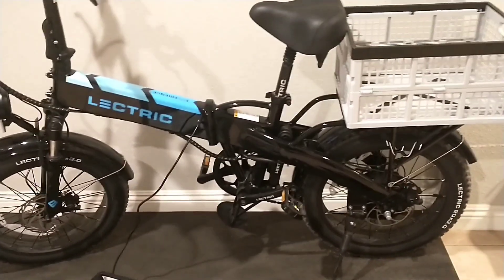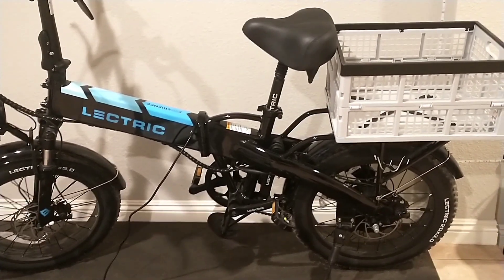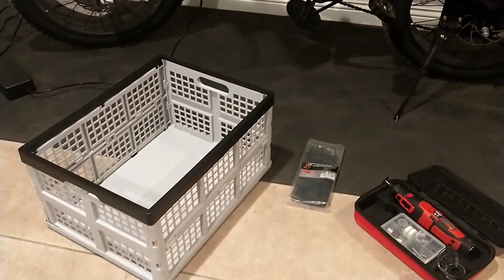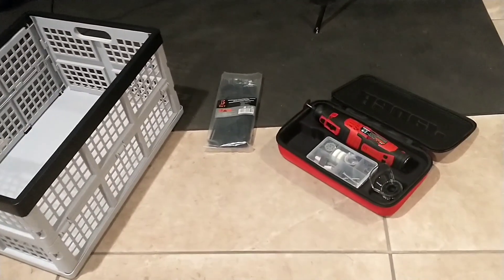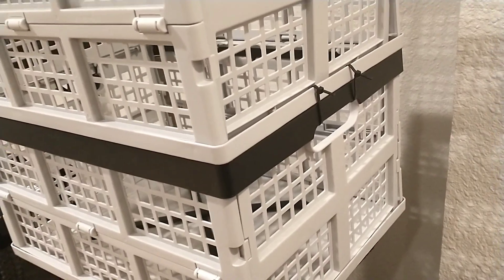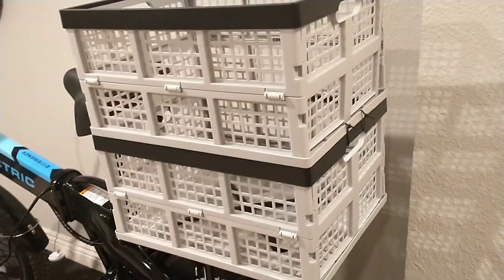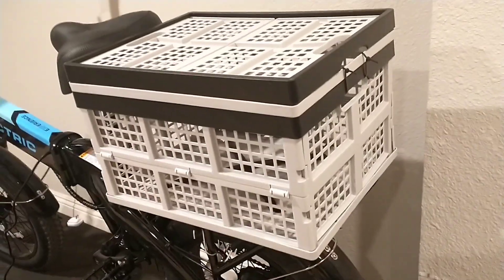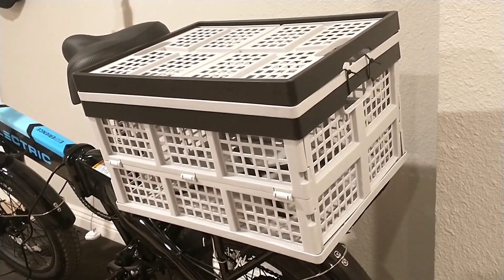How To Get MORE STORAGE On Your Lectric XP 3.0 (2023)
Stop compromising storage space on your Lectric XP 3.0! In this video I present a solution to expand your rear storage capacity for whatever your needs may be. With this set up you can store an additional aftermarket battery and still have space for groceries!